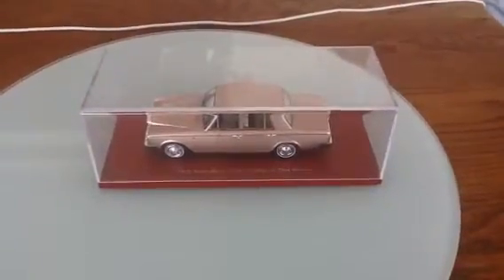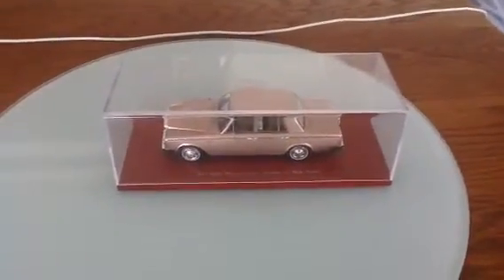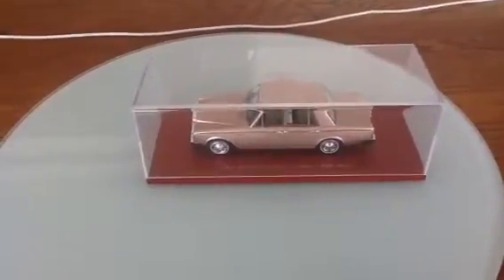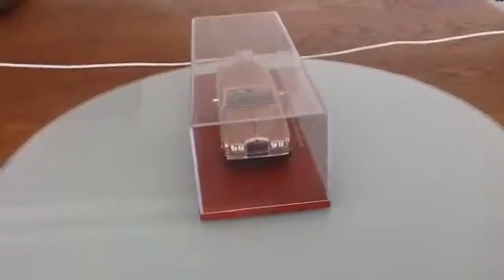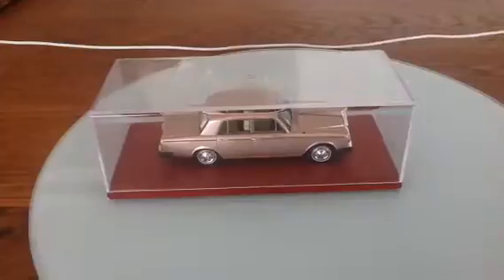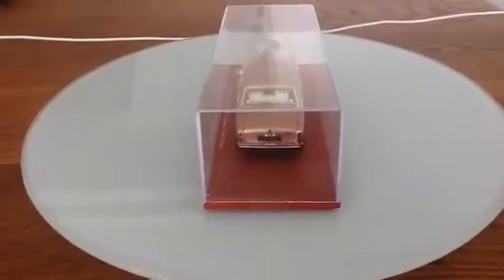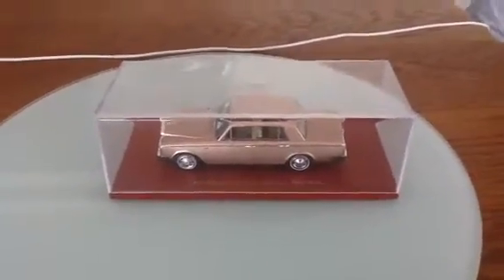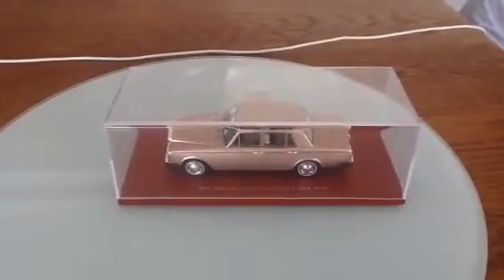1979 Rolls-Roy's Silver Shadow 2 review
1979 Rolls-Roy's Silver Shadow 2 review